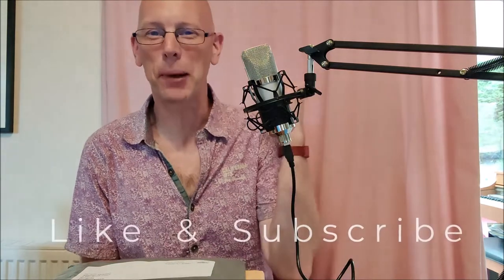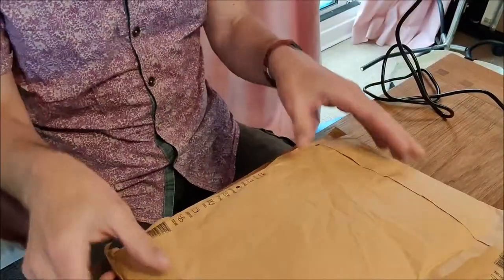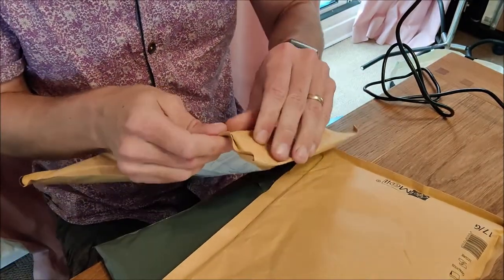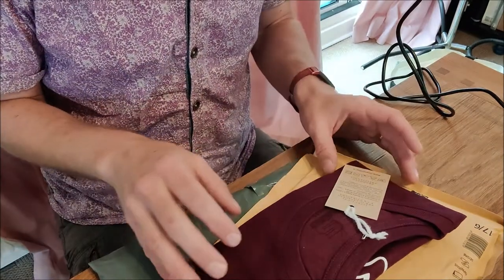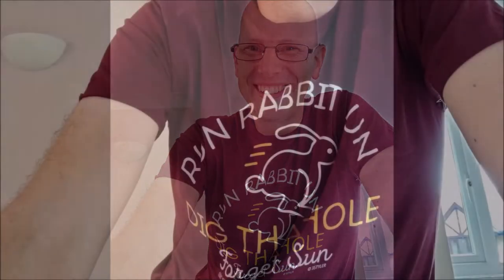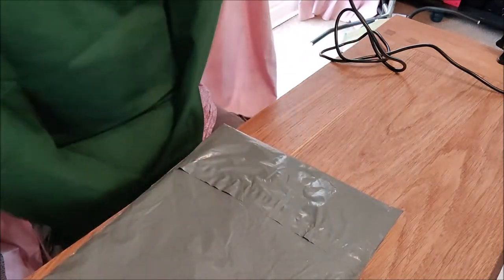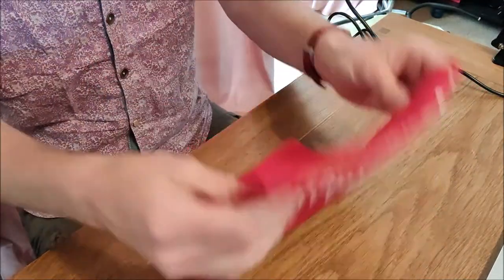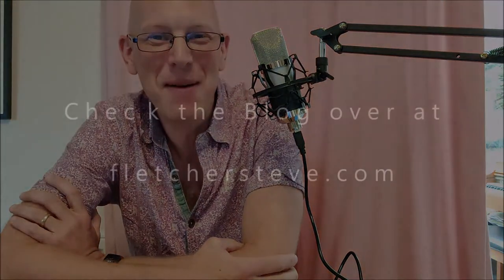Steve Fletcher Guitarist - Video Blog 14th June 2021